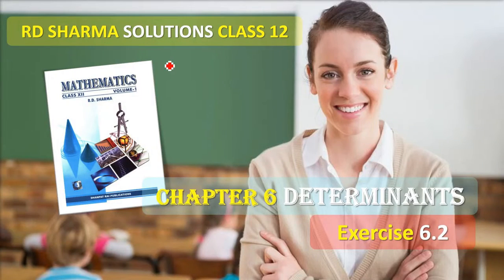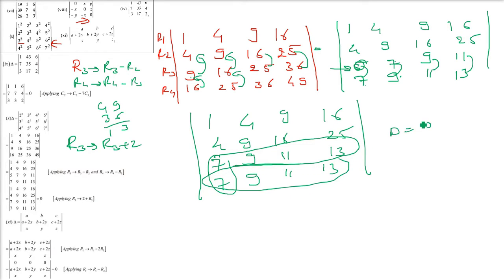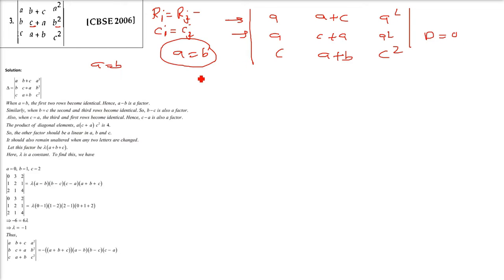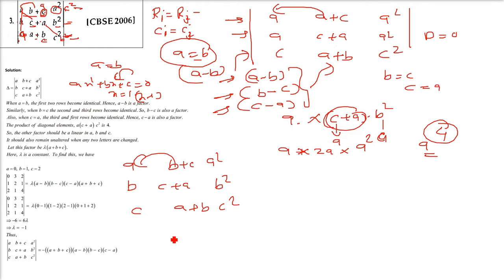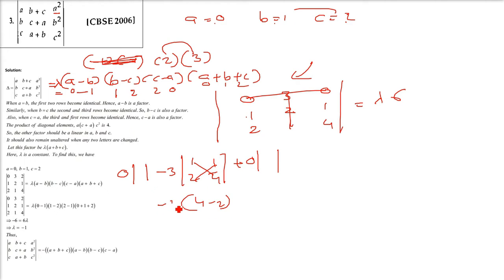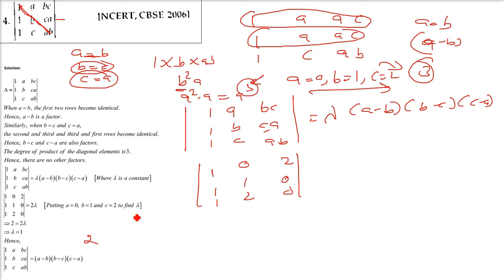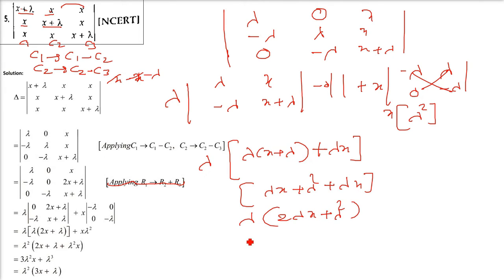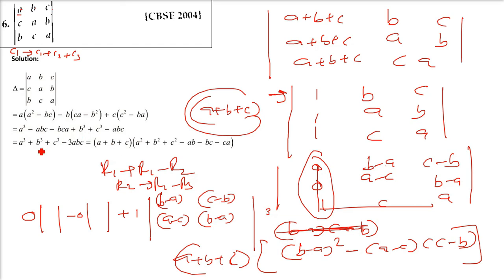RD SHARMA SOLUTIONS CLASS 12 CHAPTER 6 Determinants Ex 6.2 Part 2